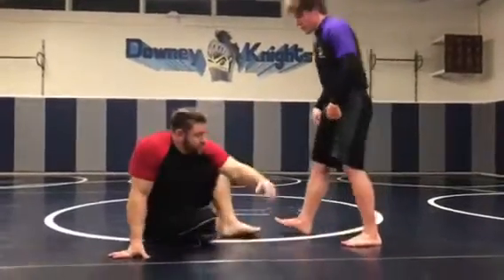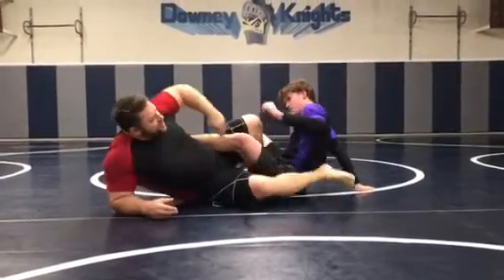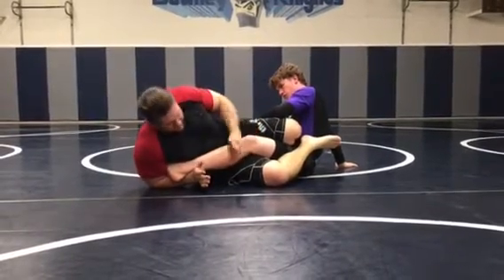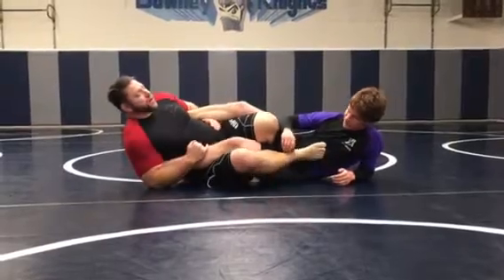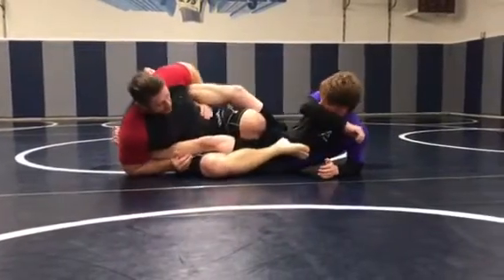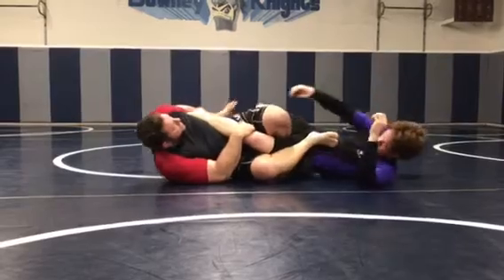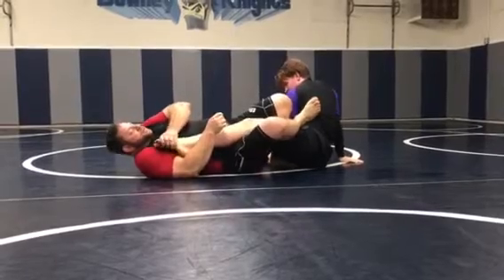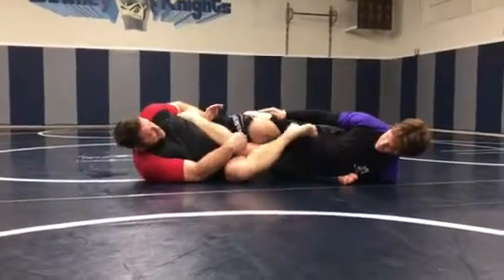MGC #510 Standard Ash To Cross Ashi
Standard Ashi To Cross Ashi